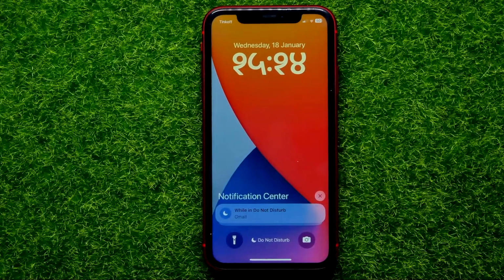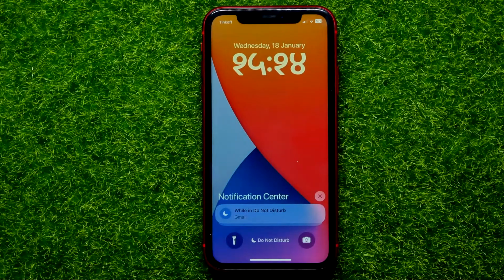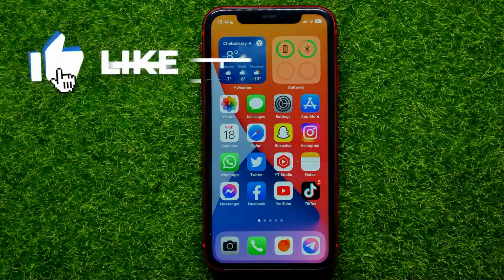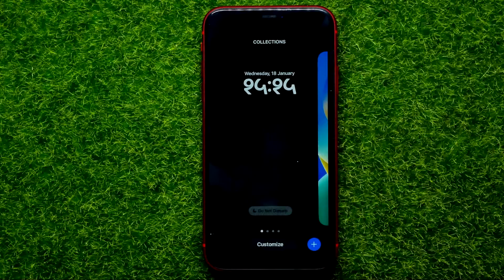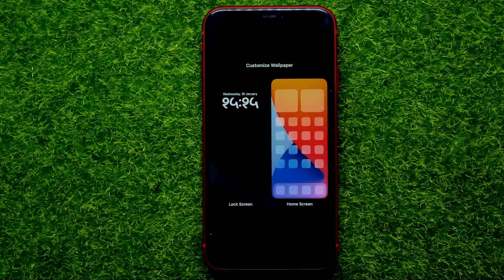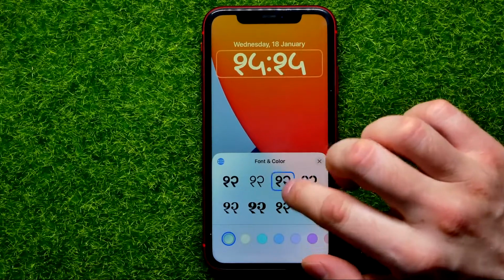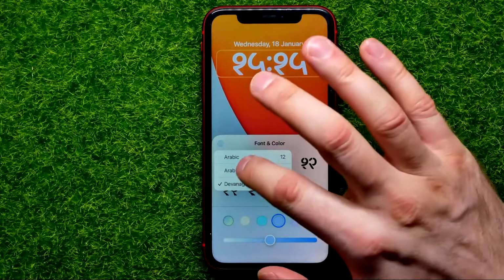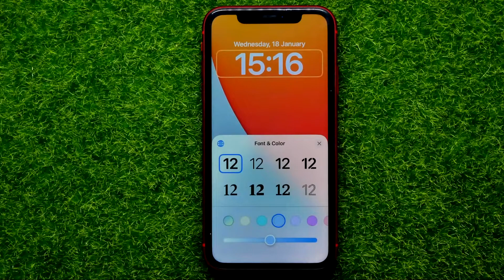How to Change iPhone Lock Screen Clock to Arabic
If you are looking for a video about how to change iphone lock screen clock to arabic, here it is!